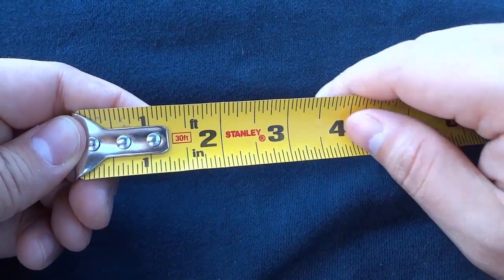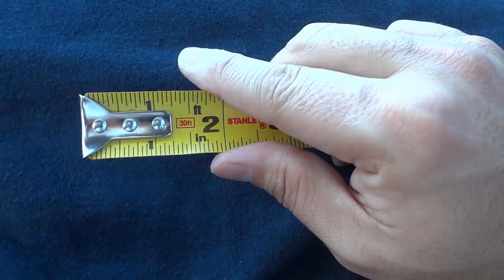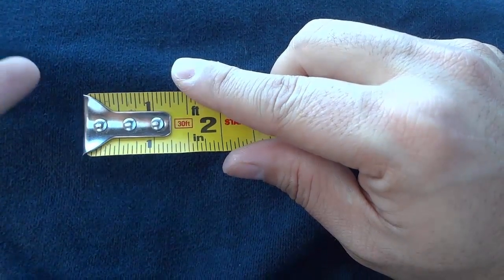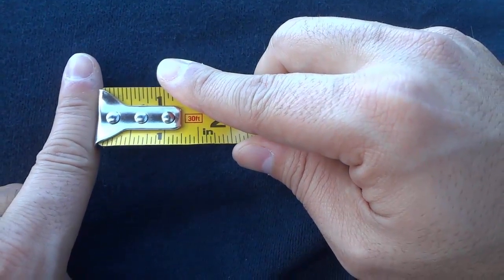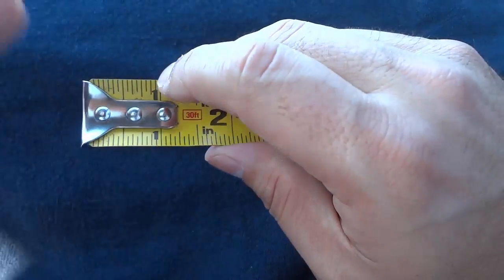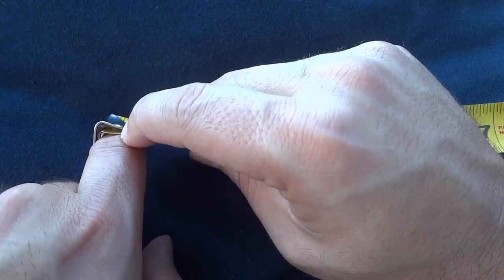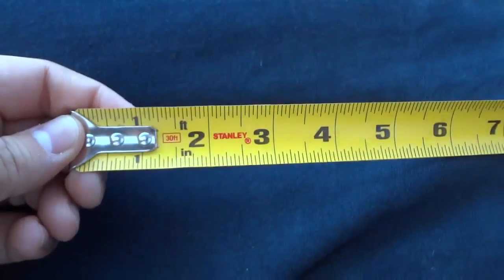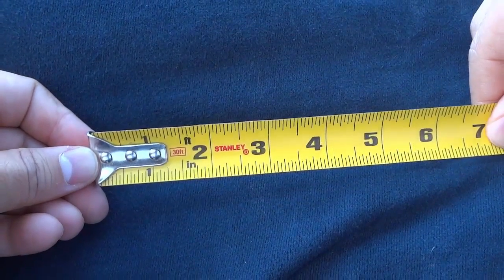Why Does The End Of A Tape Measure Move-A Detailed Answer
In this video, I tell you why the end of a tape measure moves! Many people see this as a product flaw; however, it serves a definitive purpose. It moves so that you can get accurate measurements whether the tape measure is hooked onto something or pressed up against something. It expands to make up for the thickness of a piece of metal!